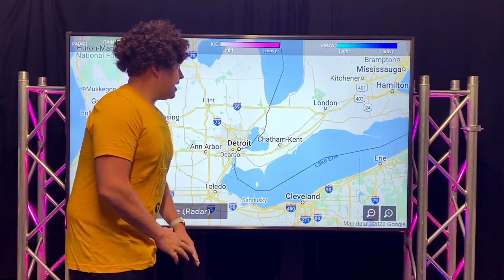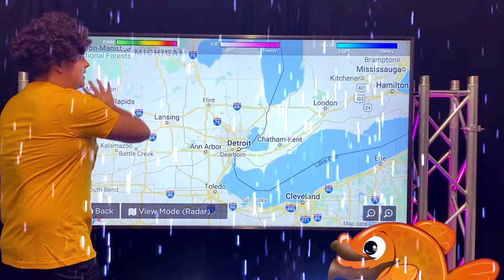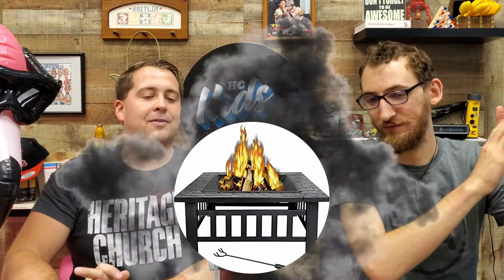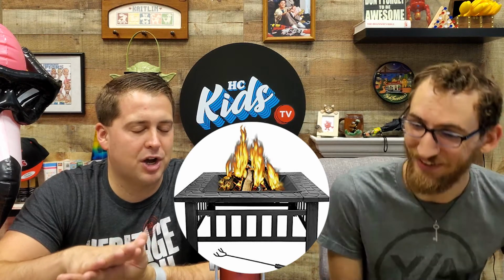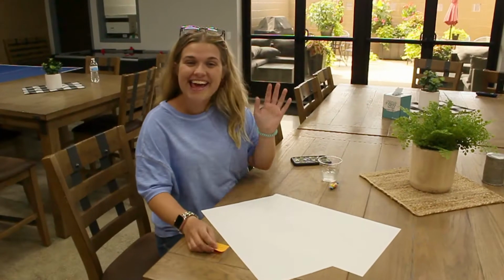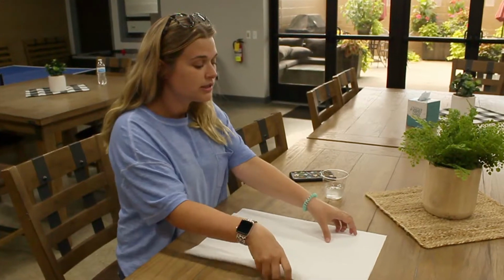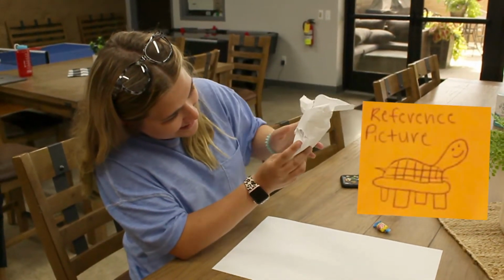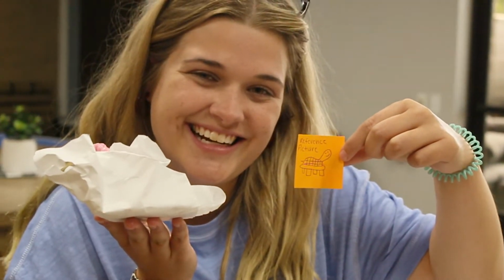HC Kids TV Show [Episode 24]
Join us this week as we face off in Table Tennis, create origami masterpieces, and learn what the Bible says about what to do when we feel mad!